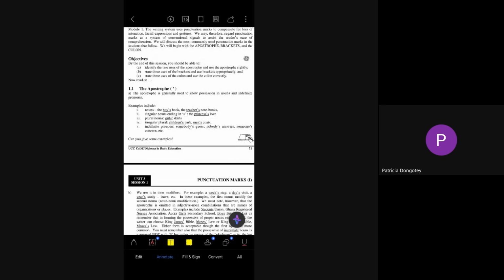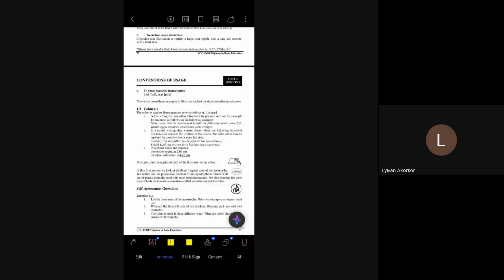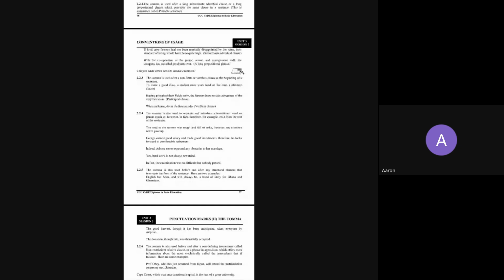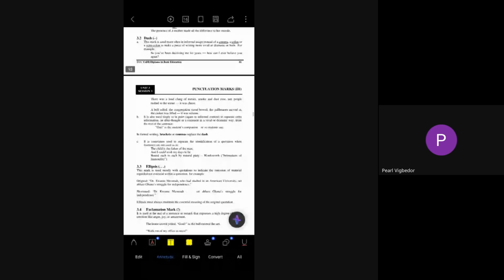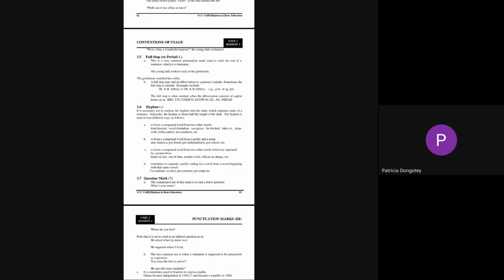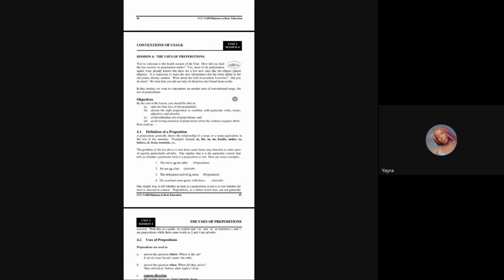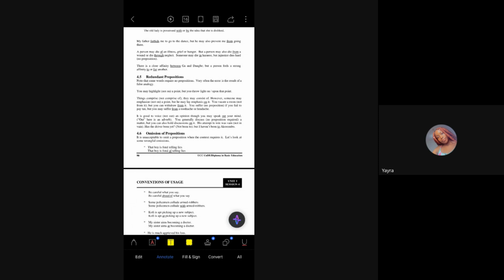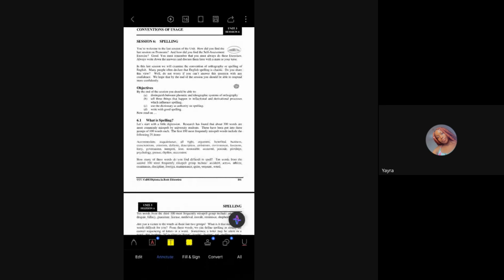CMS107D COMMUNICATIVE SKILLS I WEEK 2 MRS ERICA